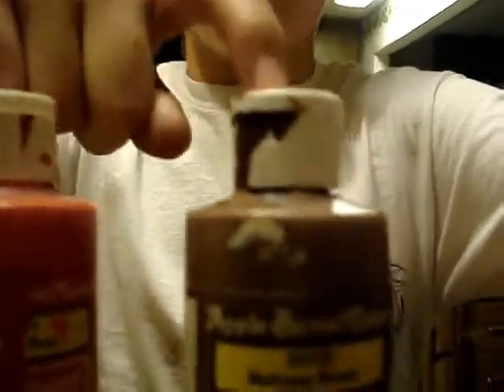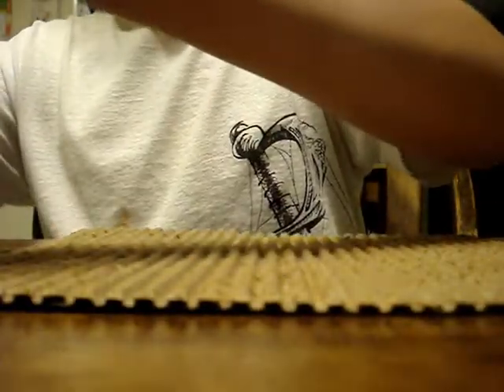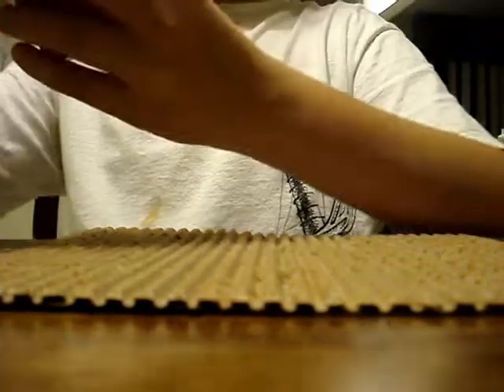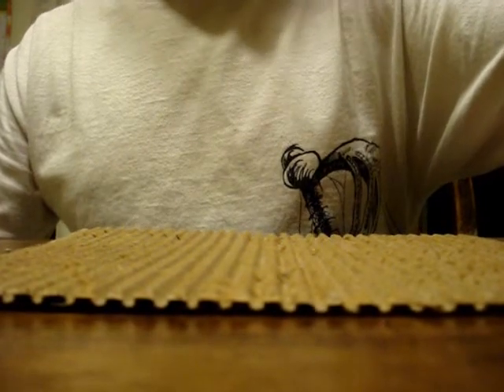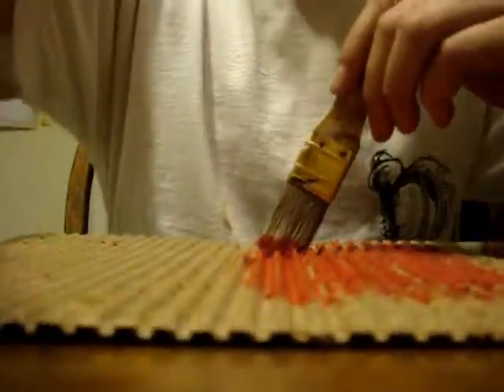my rust project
im putting the rust lessons from miniwargaming.com to the test!